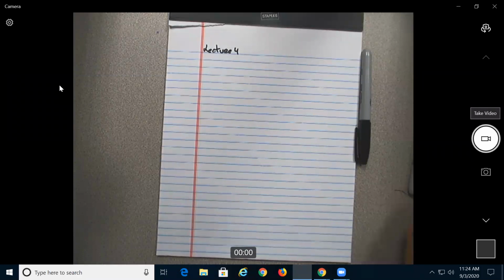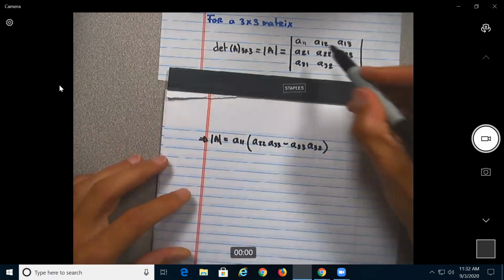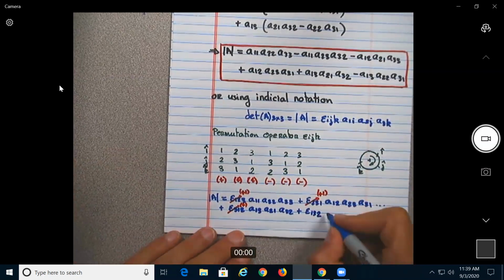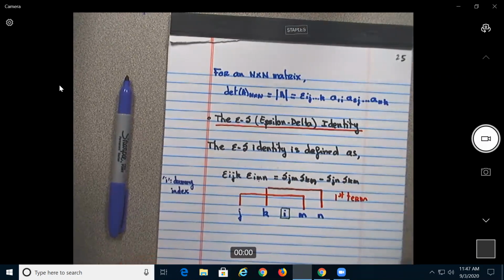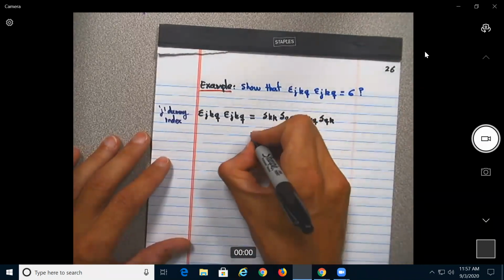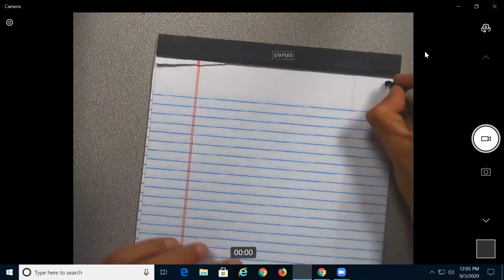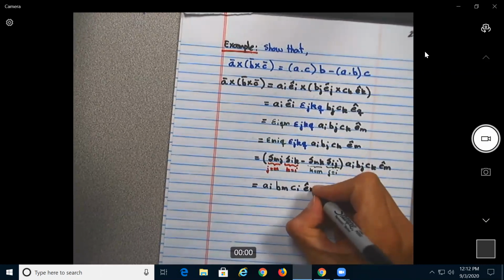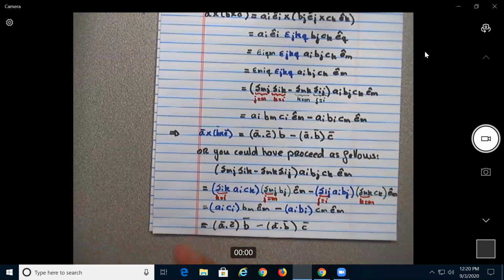ME548 Lecture 4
Indicial Notation